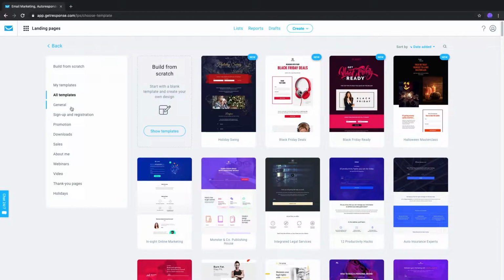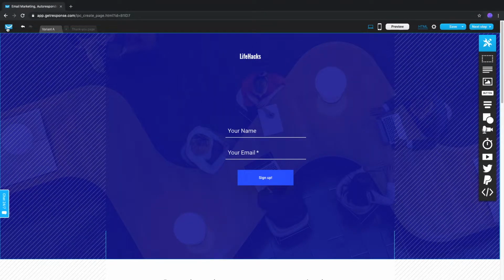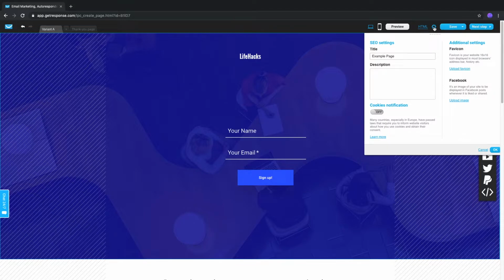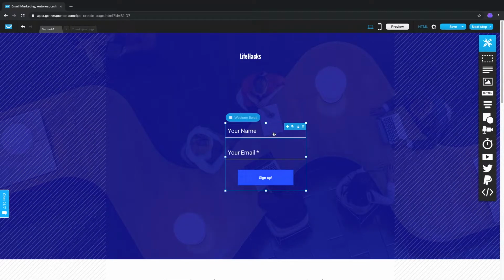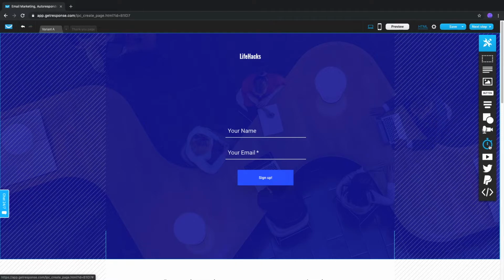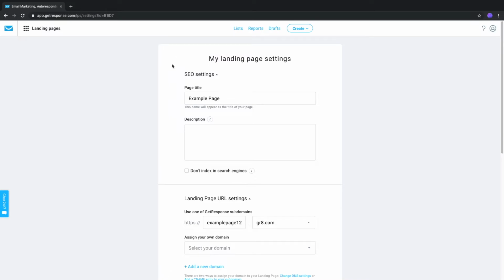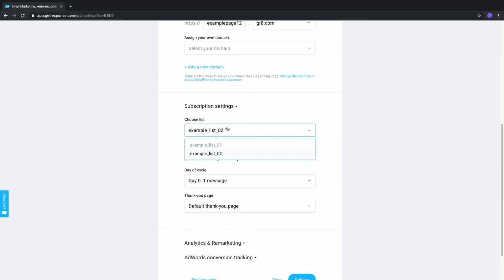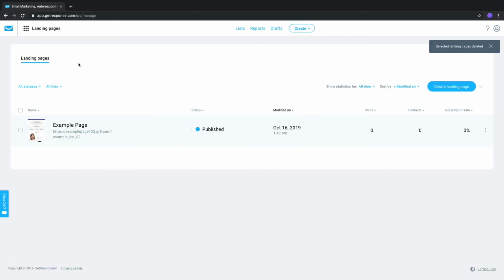How to create a landing page? | GetResponse FAQ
In this video, learn how to create a landing page using GetResponse.

The GetResponse online campaign management platform helps to design, implement, and track digital marketing activities. Companies can do that using marketing automation, sales funnels, Facebook ads, autoresponders, webinars, landing pages, advanced analytics, and over 50 other easy-yet-powerful features.

GetResponse | All-in-one Online Marketing Platform to Grow Your Business
💰 Autofunnel
✉️ Email Marketing
🤖 Marketing Automation
🌐 Landing Pages
📹 Webinars
🔔 Facebook ads
💬 24/7 Live Support
👔 Enterprise